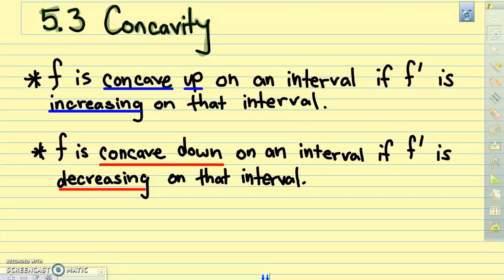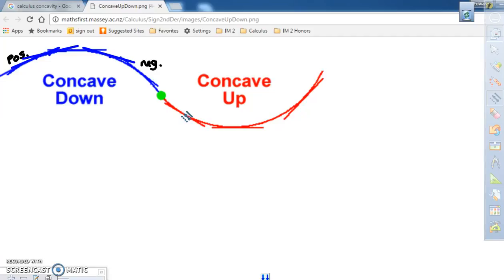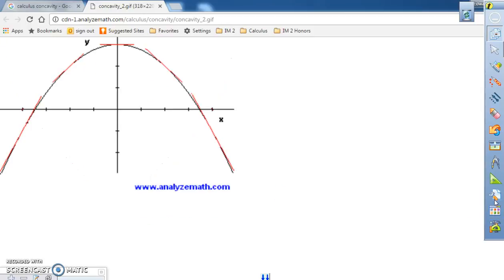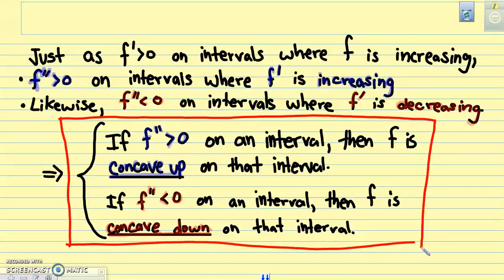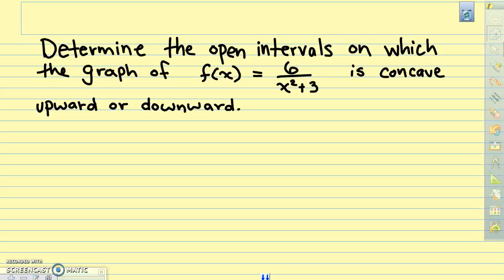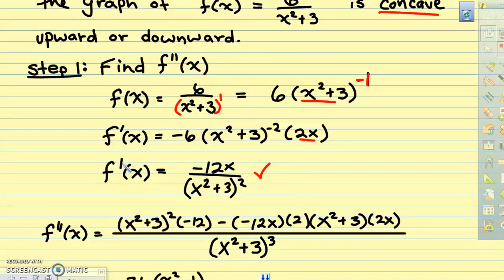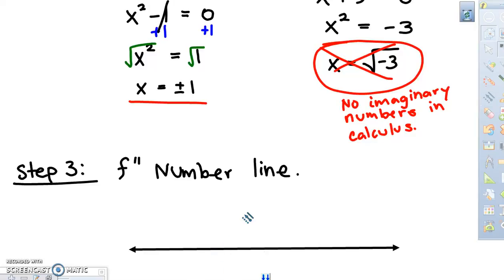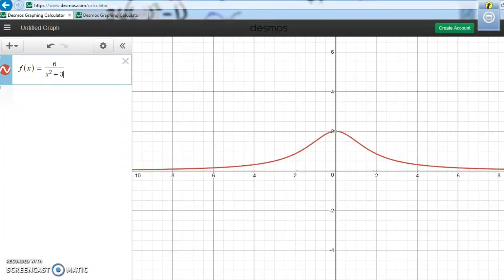5 3 Concavity